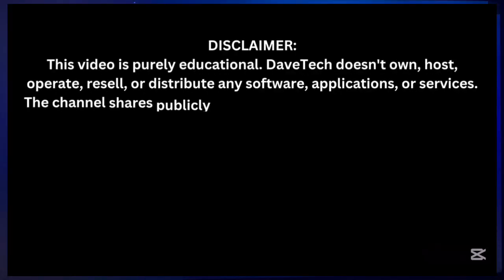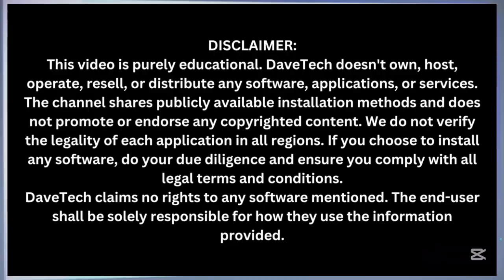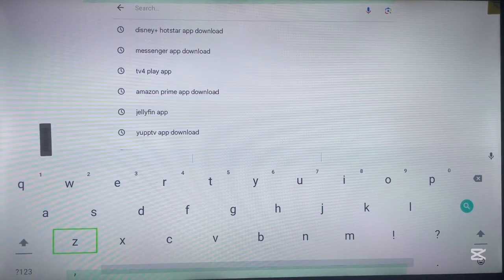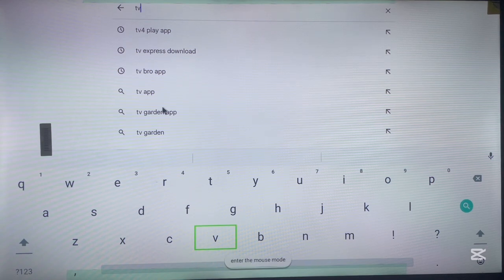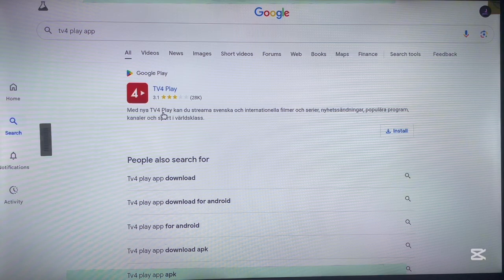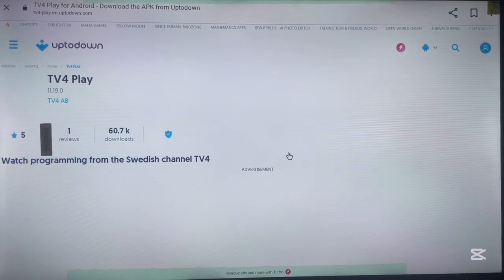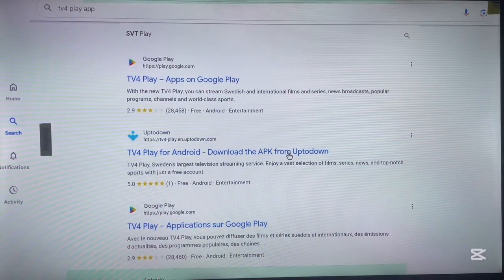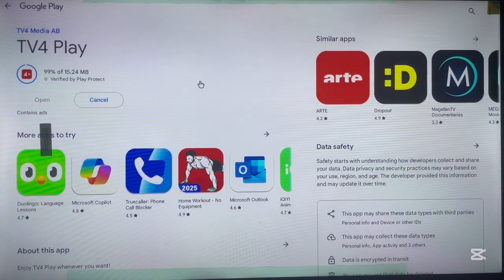No Playstore? How to Download & Install TV4 Play App on ANY Android TV (2025)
No Play Store app? No problem! Learn the quick and simple way to download and install the TV4 Play app on any Android TV, TV Box, or Fire TV Stick in 2025.

Fast. Secure. No limits. Stream like a pro! 💥a